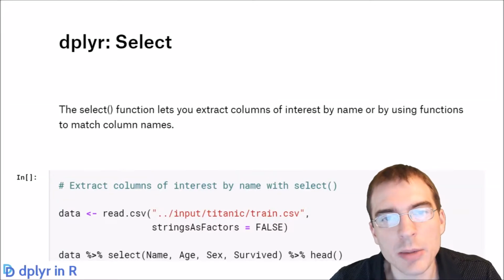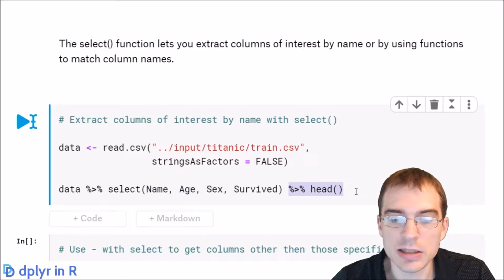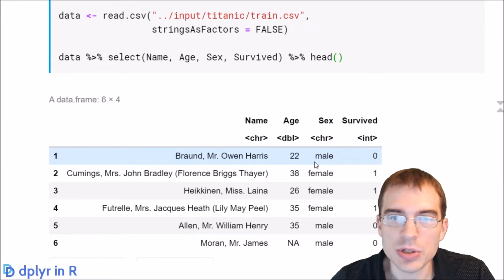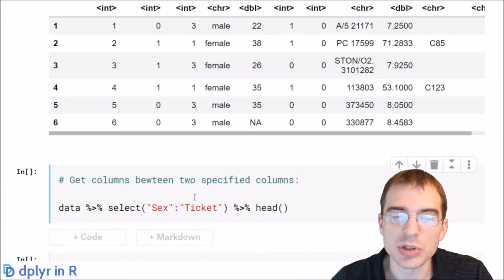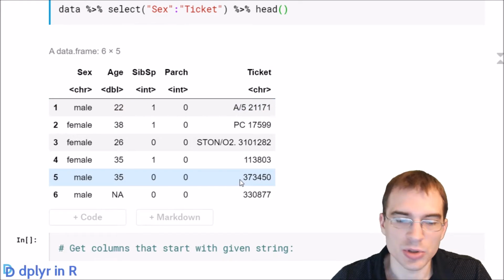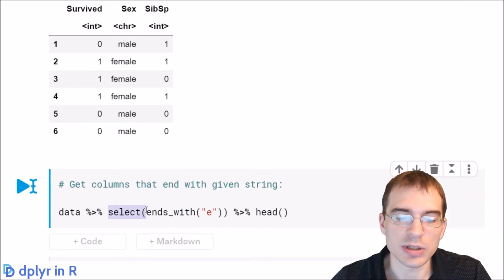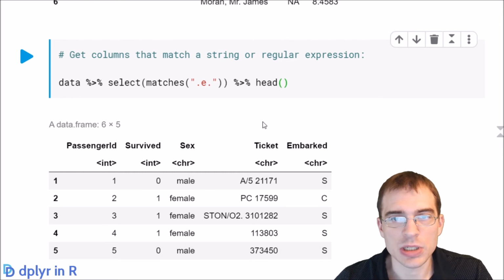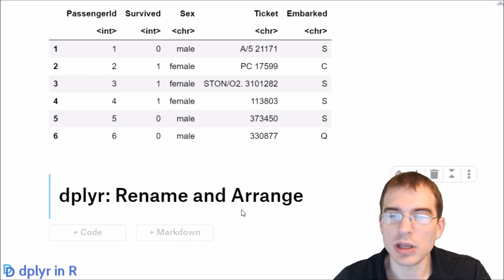dplyr: select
The select function in dplyr lets you subset the columns of a data frame to get variables of interest. Selecting is a basic data cleaning and manipulation task that combined with filter allows you to extract specific data from interest from a data set.